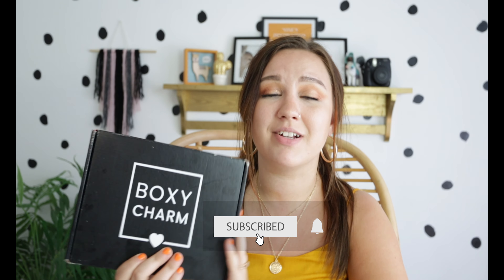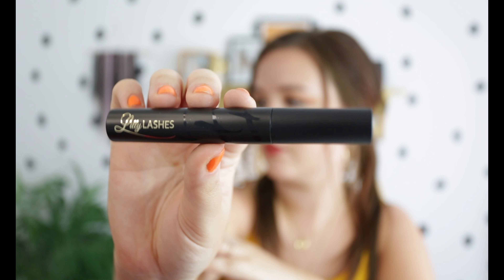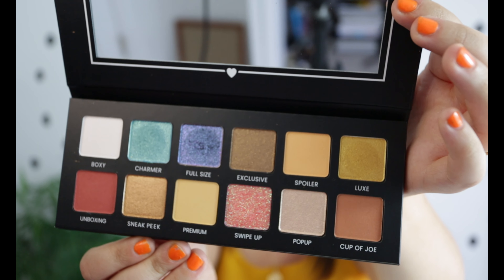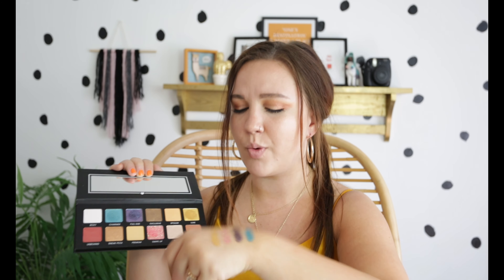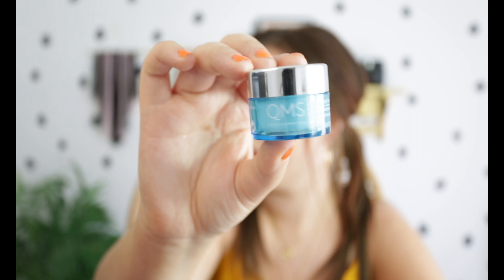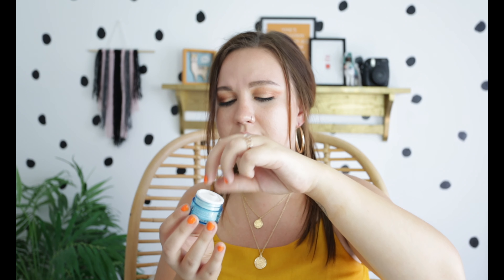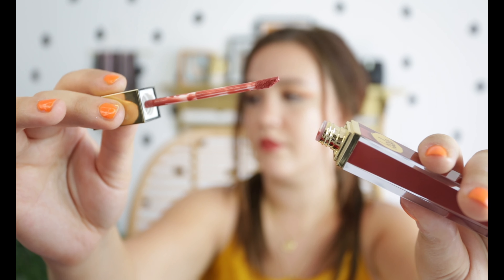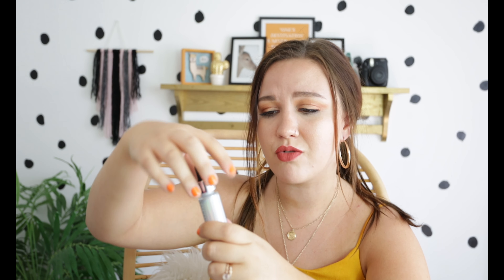JUNE 2020 BOXYCHARM UNBOXING | worst box yet ...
Let's unbox my boxycharm june 2020 base box !

BOXYCHARM is a once a month subscription service that cost $25 each month. In each box you receive 5 full size beauty products (makeup/skincare)

** JUNE BOXY BOX WEIGHT: 1 POUND **

This was BY FAR the worst boxycharm base box I've ever received. I'm trying to stay positive and I don't want to cancel on them JUST YET.. with COVID's social distancing protocols and shipping issues, I'm trying to give BOXYCHARM the benefit of the doubt ..

ITEMS IN BOX:
Lilly Lashes - Triple X Mascara - Black $24
CoverFX - Glitter Drops $44
QMS Medicosmetics - Intensive Eye Care - .50 ML to (travel size?...)
BoxyCharm - "Community" Palette $39
hola neon velvet liquid lipstick $17

Here you'll see videos on , ANYTHING and EVERYTHING in between, product reviews, unboxing, subscription boxes, makeup looks, tutorials and all of that jazz  !

Filming these videos is my own personal therapy and I try to upload here once a week ! If you have any requests on videos you want to see (product reviews, unboxings etc.) hit me up on the socials listed above or simply just leave your suggestions in the comments !